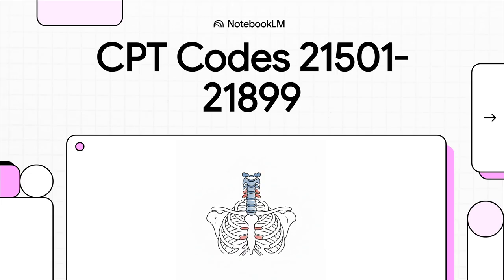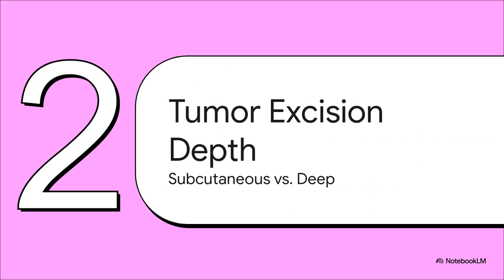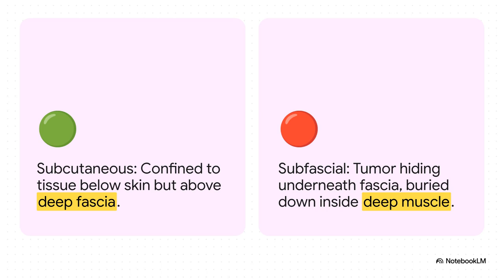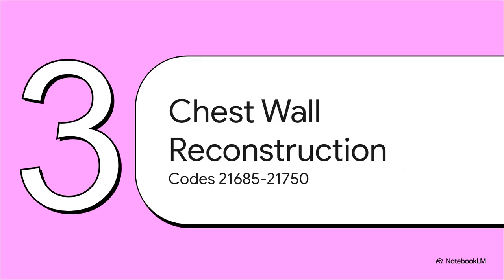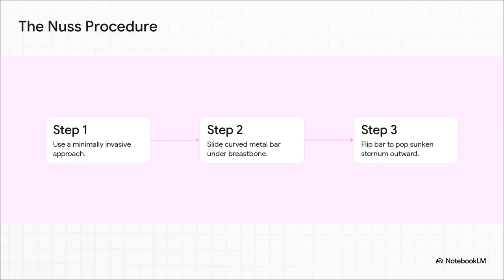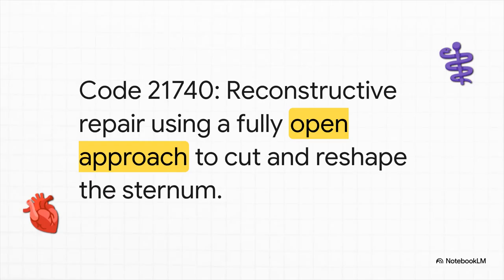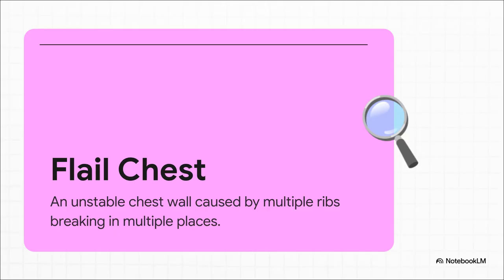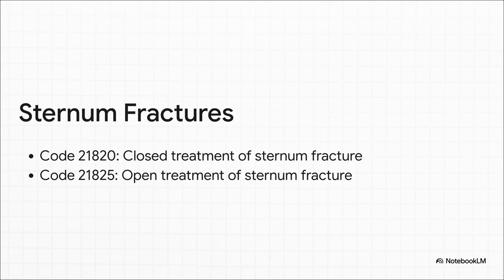CPT SURGERY Medical Coding Musculoskeletal Coding Guidelines Part 4: Neck & Thorax